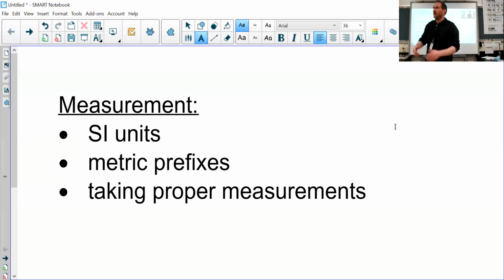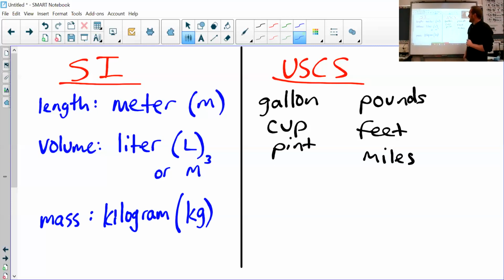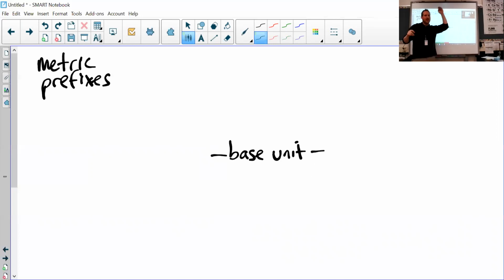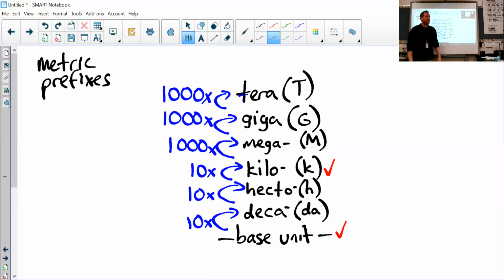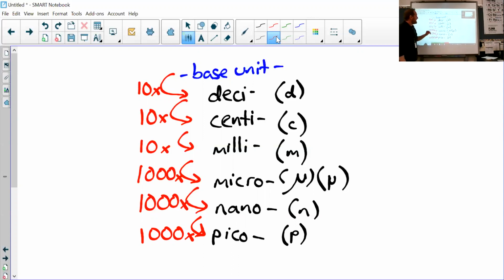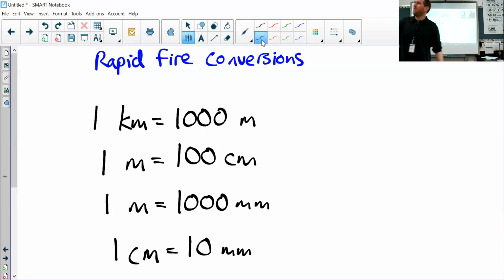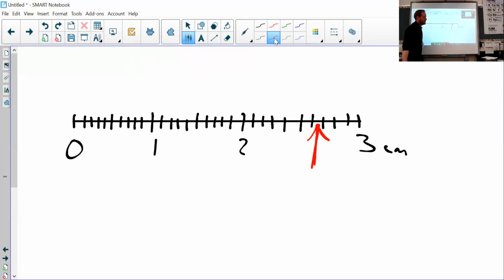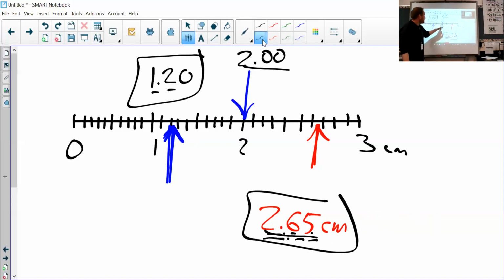SI units, metric prefixes, and taking proper measurements